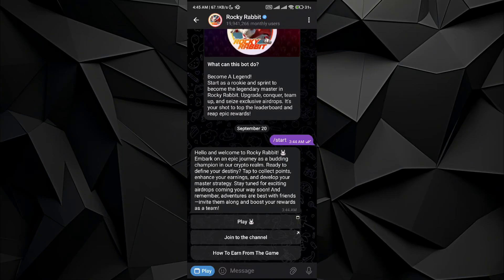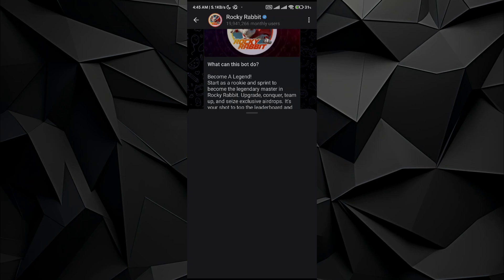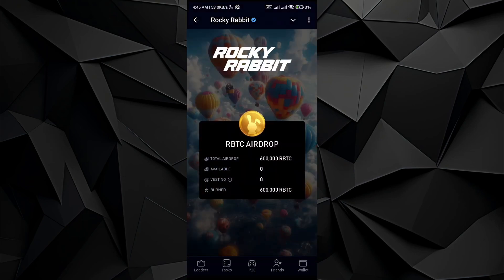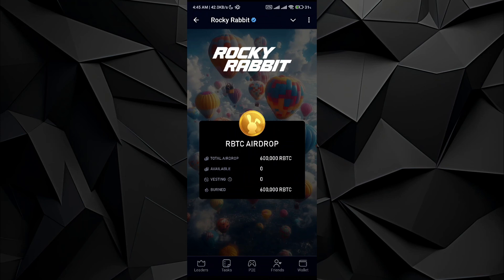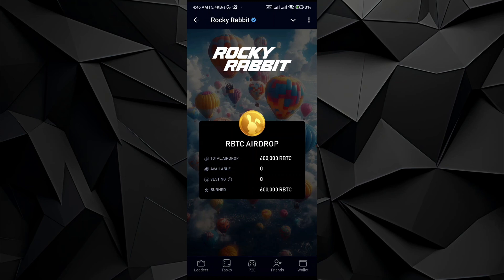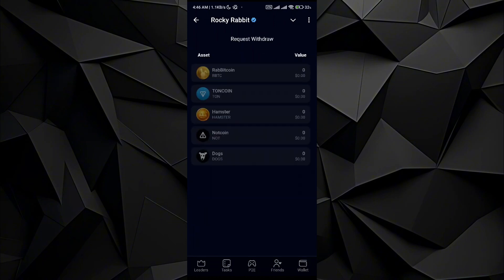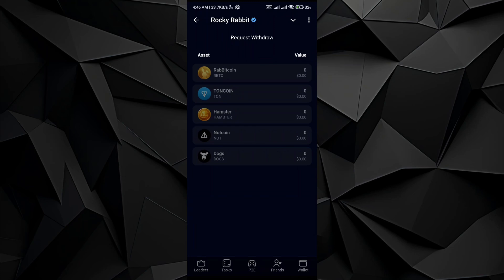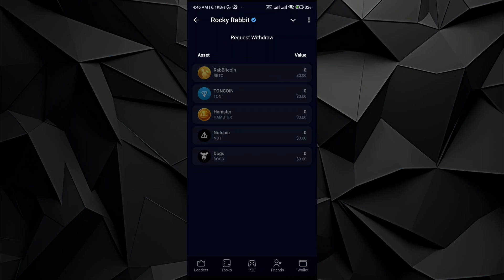How To Claim Rocky Rabbit Tokens 2024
In this video I will show you how to claim rocky rabbit tokens 2024